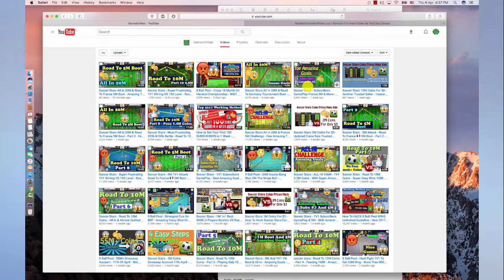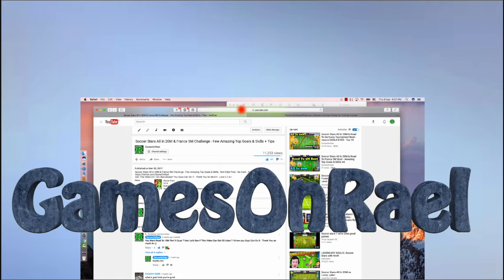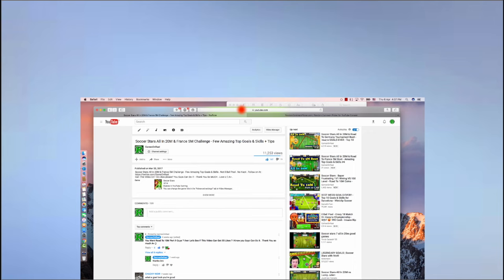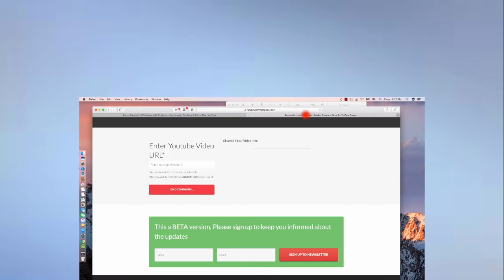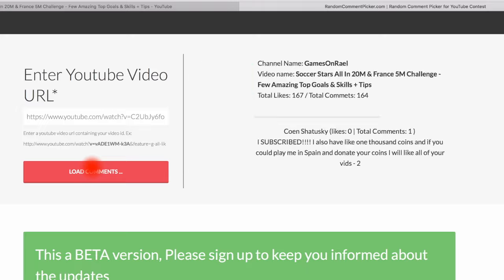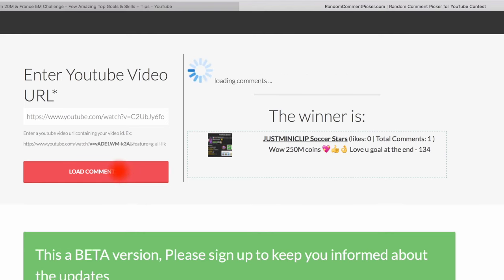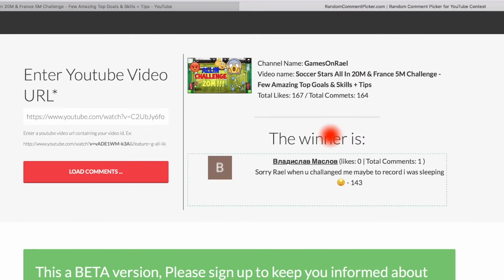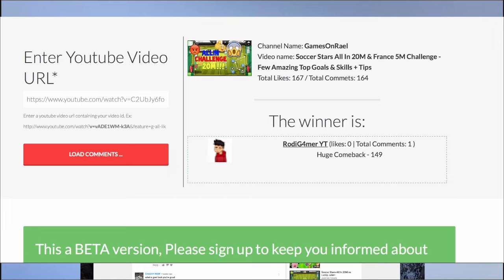Soccer Stars Weekly Coins Giveaway - 4 WINNERS - Congratulations My Lovey Subscribers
Soccer Stars Weekly Coins Giveaway - 4 WINNERS - Congratulations My Lovey Subscribers - not all in - no hack - not 8 ball pool .
*Good News Free 500k Coins Gift Every Week In Between My Subscribers* *OUR New Whats App Group Number Is 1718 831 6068 - Come AND Leave ur Number Below & I Will Add U :)* *4 Winners Every Week On Thursday* - *Good Luck Next week* . *Follow on At*